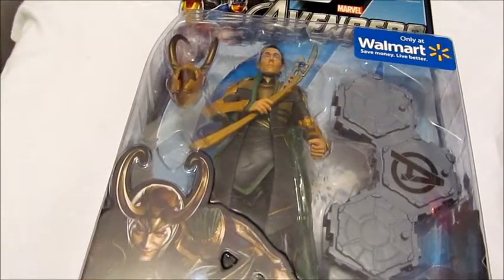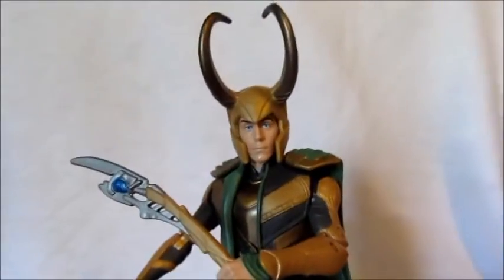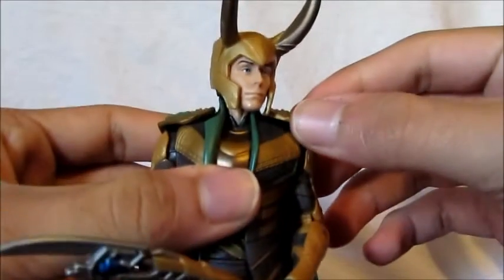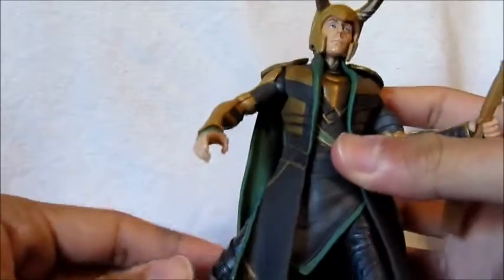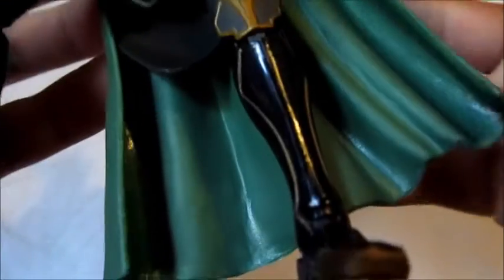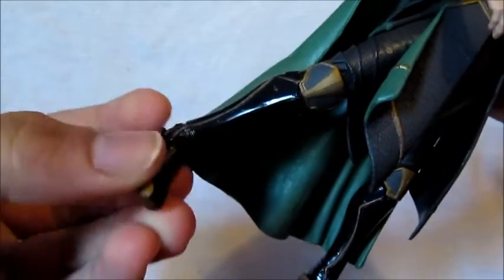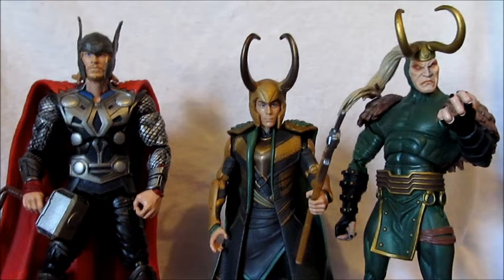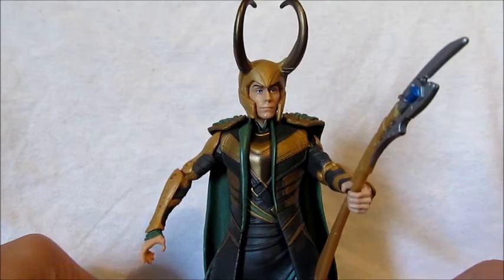Loki Avengers 6 Inch Movie Figure Wal Mart Exclusi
Review of walmart 6" loki action figure